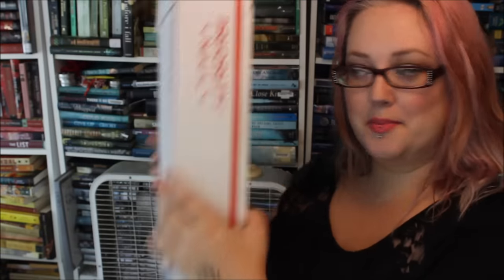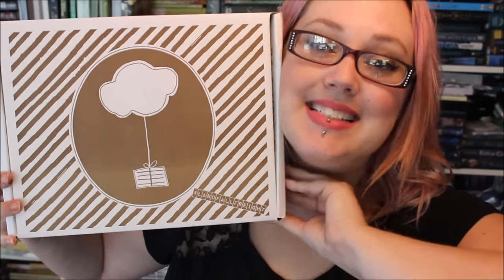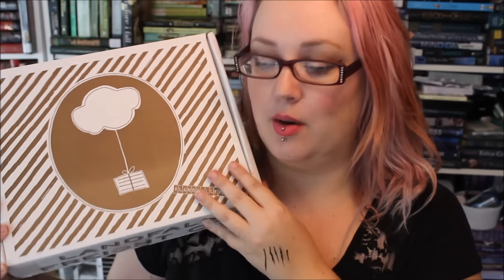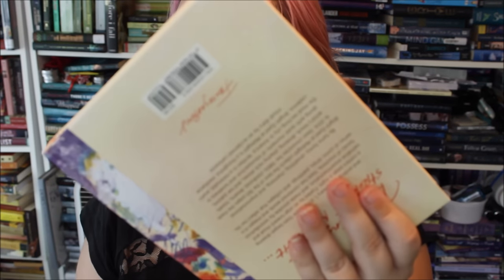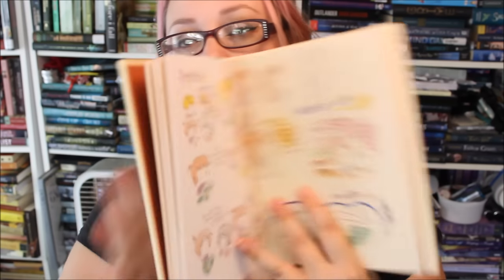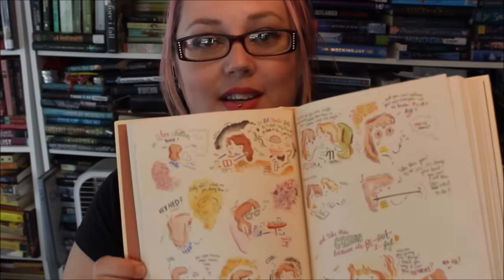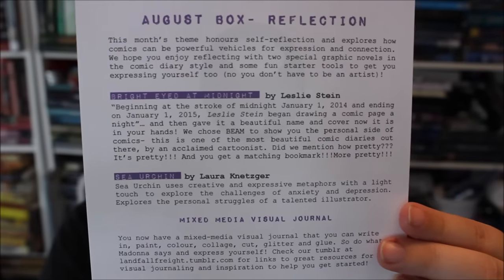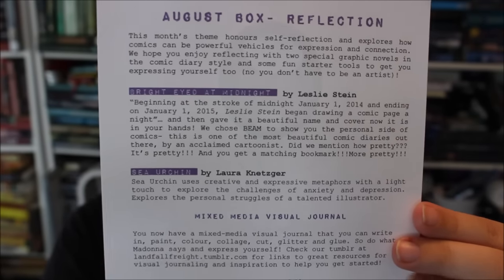Unboxing: August Landfall Freight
Last day of HaulWeekend brings us an unboxing from the fab gals at LANDFALL FREIGHT! List of contents & info on LF below! =D
If you missed the previous Haul Wkend videos:

IN THE BOX:
Strathmore Mixed Media Visual Journal
Toysmith mini watercolor set
Le Pen
Sea Urchin
Bright Eyed at Midnight
bookplate, bookmark & a sucker

Landfall Freight is 29.99 monthly, plus shipping (int't available!), and each box includes:
* 1 graphic novel published in the last 60 days
* 1-3 single issue comics or a trade paperback
* 1-3 artsy, comic-related goodies
* the "best lollipop ever"

From the gals at Landfall Freight Co.:
"We only feature stories that have at least one female lead character, and we prioritize female creators, particularly for the graphic novel.  We will be featuring a lot of different types and styles of stories in order to expose subscribers to as much cool comic art as possible and show the range of interesting female characters out there. We also commission art from female creators to include in our boxes.
We are two sisters from Vancouver, Canada that just had this idea of another way to bring more comics to more women and girls. We've had some bad experiences in comic shops and some really great ones, and we wanted to help make sure everyone could have a really fun and positive experience exploring this art form and all the amazing stories told through it. We hope you enjoy making landfall in another world!"